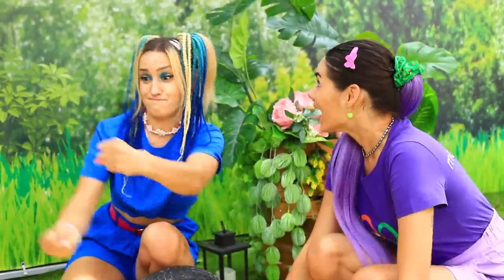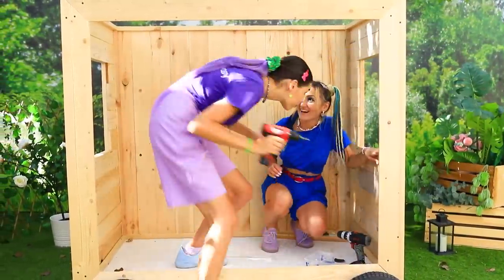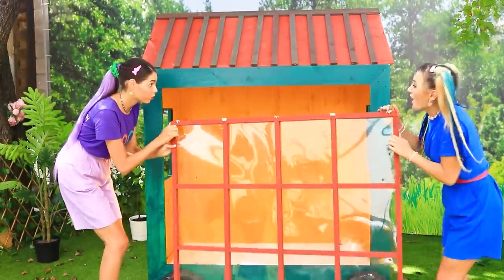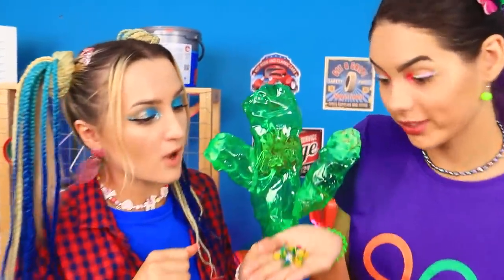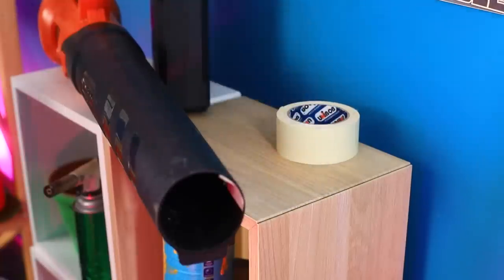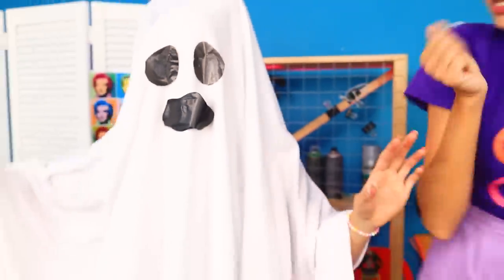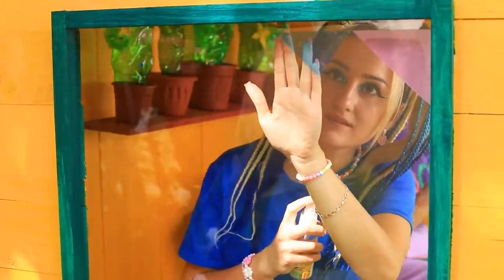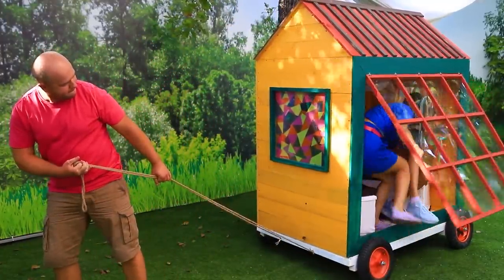We Build a Wheelbarrow House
We have come up with something new and very interesting! What exactly? Watch it in our new video!